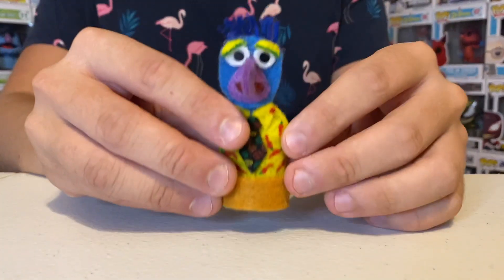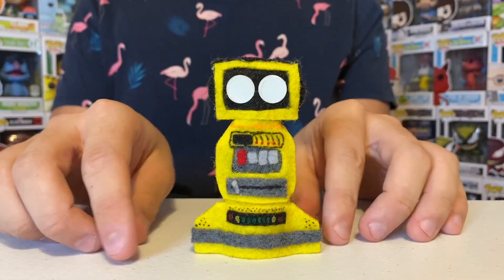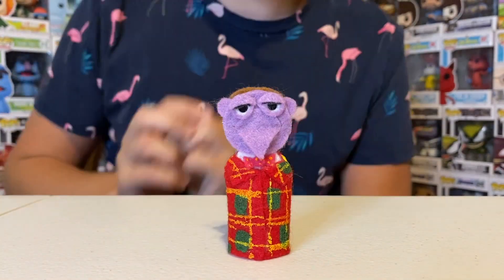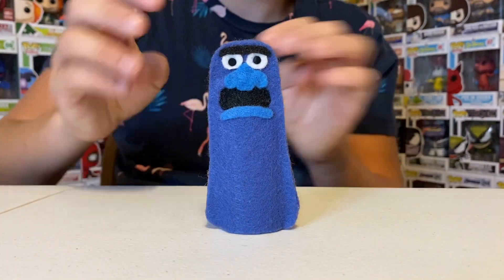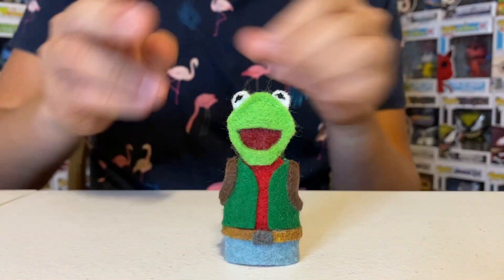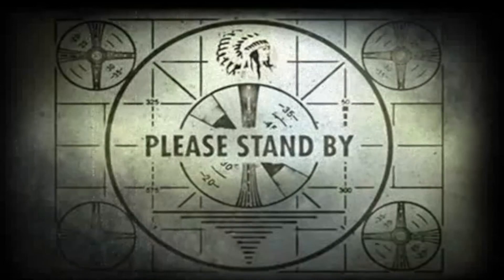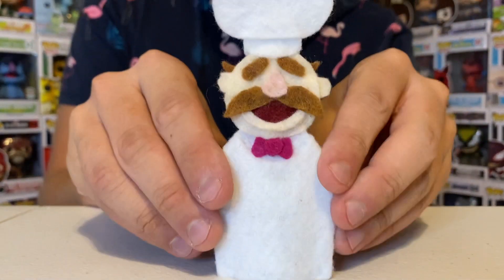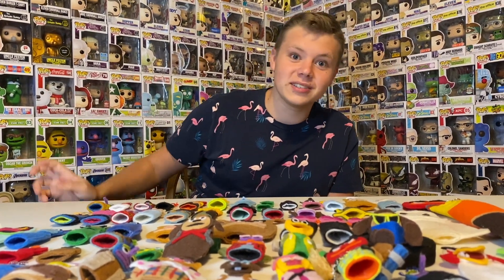Muppet Finger Puppets Part 3!!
Part 3 of Muppet Finger Puppets! Go check out @muppetfingerpuppets of instagram!!!

Song: Together Again